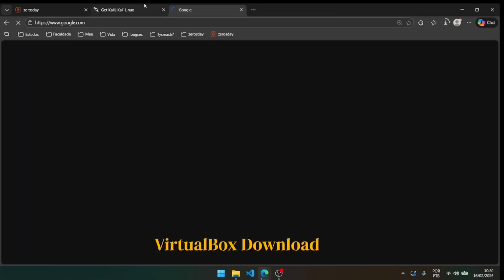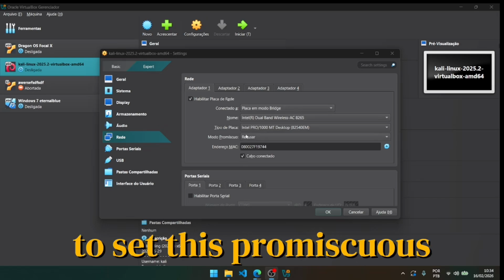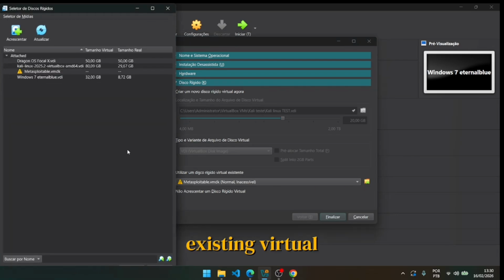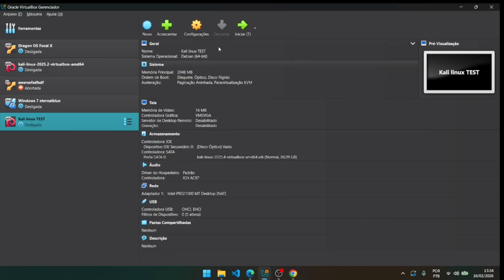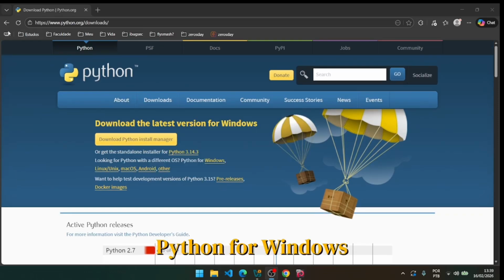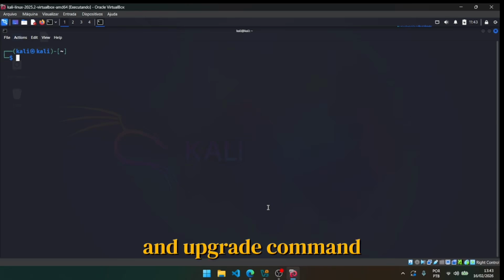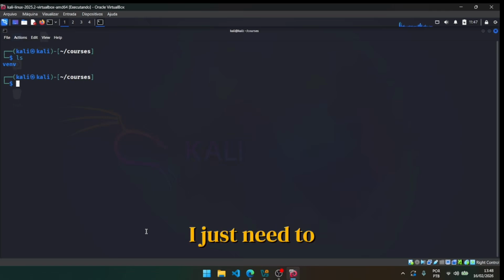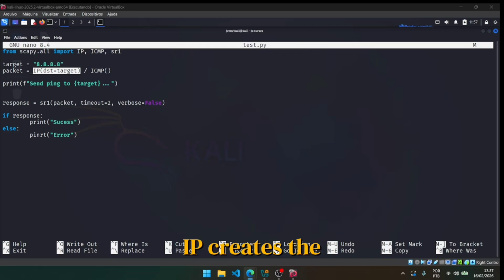Building environment with Kali for backdoor classes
I made this video to answer questions from students who started the Instagram Backdoor Course (exclusive for subscribers).

If you want to learn Cybersecurity, Ethical Hacking, and Penetration Testing in a practical way, this content is for you.

Inside the subscription, you will learn:

How backdoors work in controlled lab environments

Kali Linux setup for cybersecurity practice

Real-world penetration testing concepts

Exploitation fundamentals

Instagram security analysis techniques

Hands-on ethical hacking demonstrations